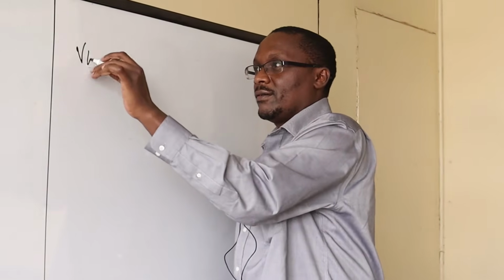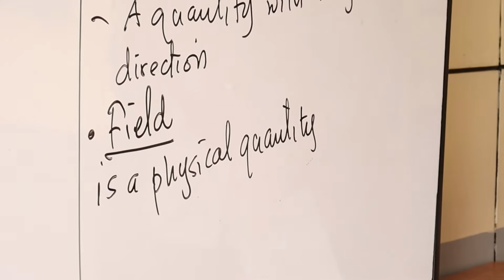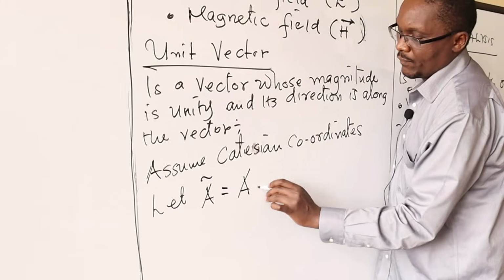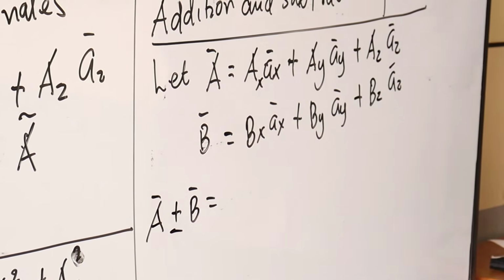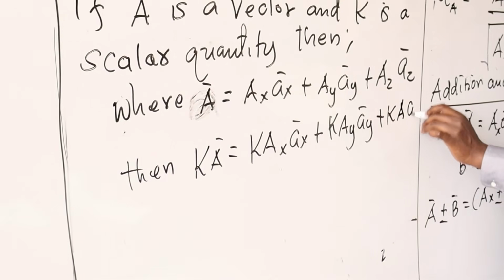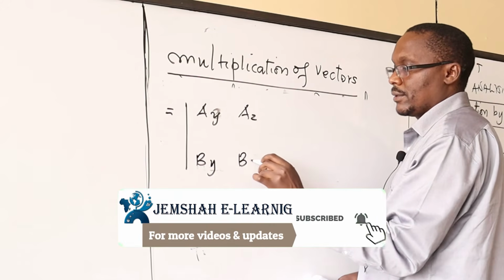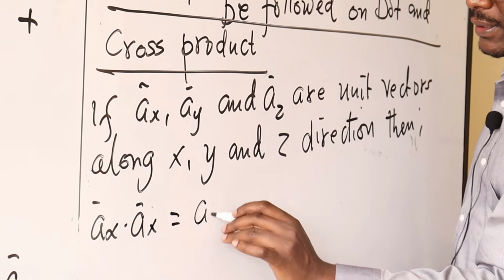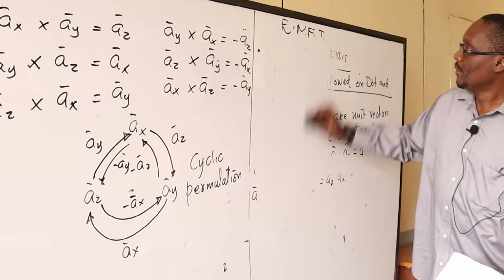ELECTROMAGNETIC FIELD THEORY {INTRODUCTION TO VECTORS PART 1} BY MR. OMONDI